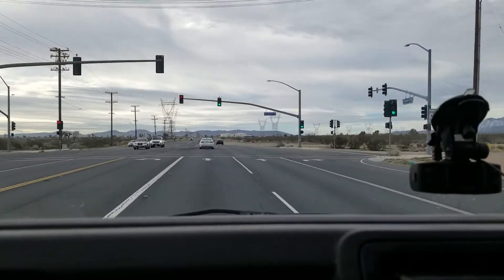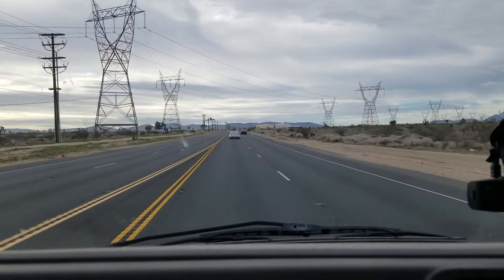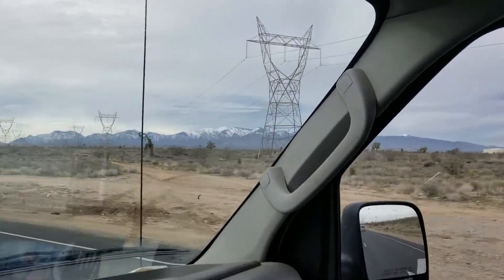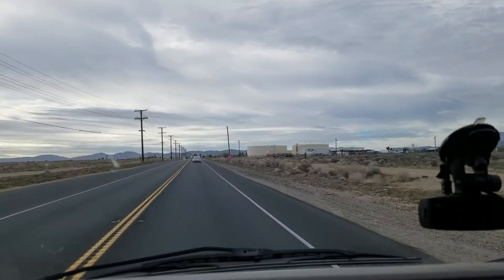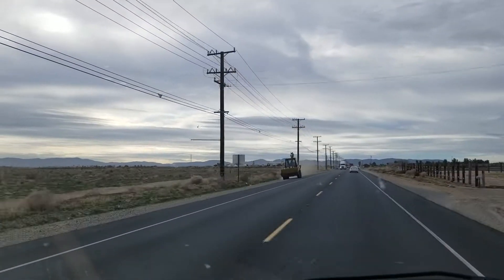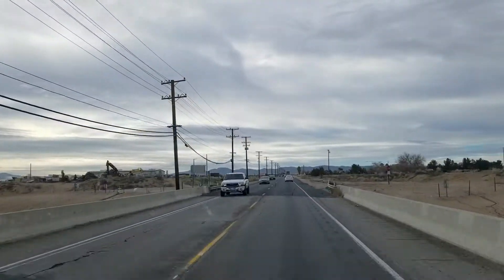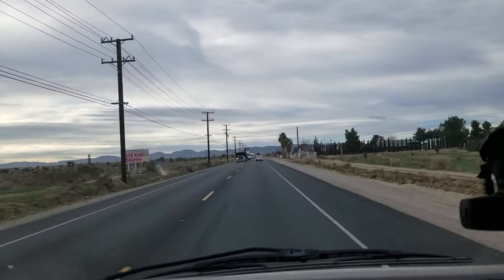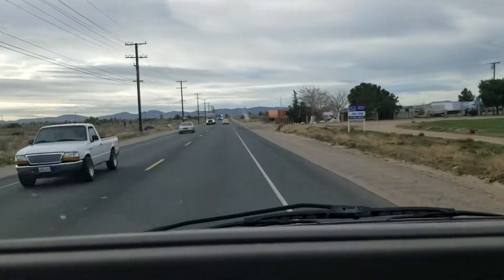GBear's Off Grid Ways-a Homestead in the Desert Jan. 30, 2019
A trip to town to pick up supplies before the rain comes.  Oops, drove right by the place while filming, so it cuts off suddenly...sorry about that.  I cant do a second take on this one!😊